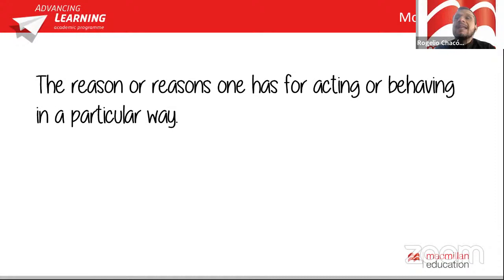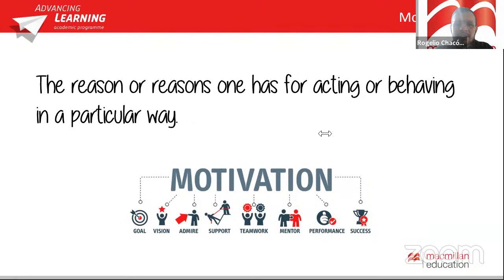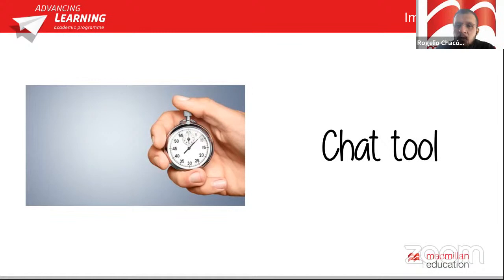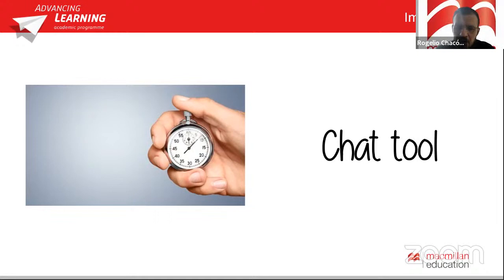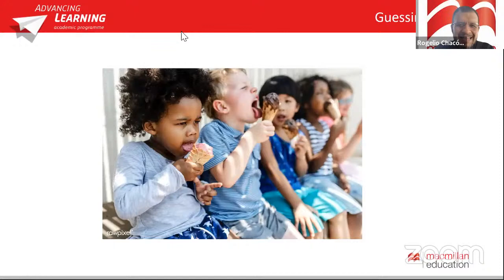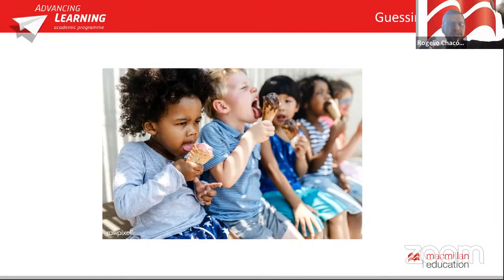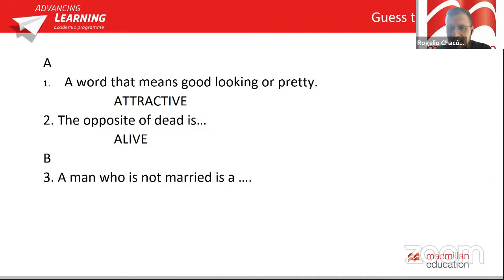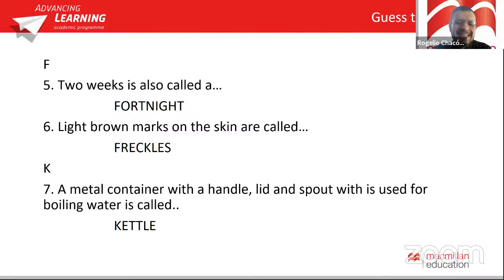Professor Rogelio José Chacón Chávez - Macmillan Education